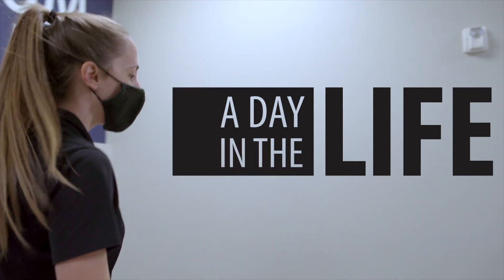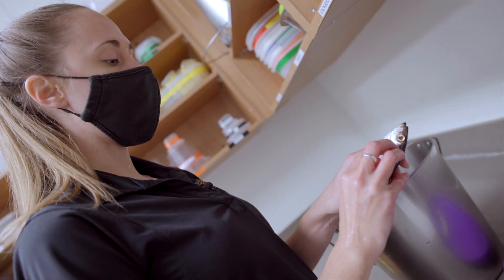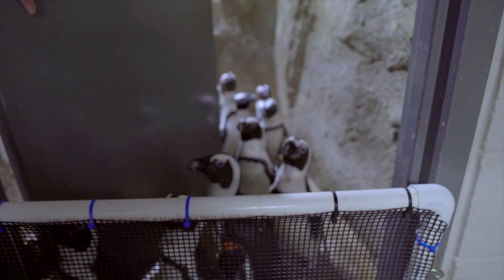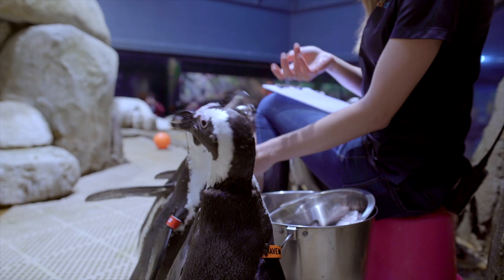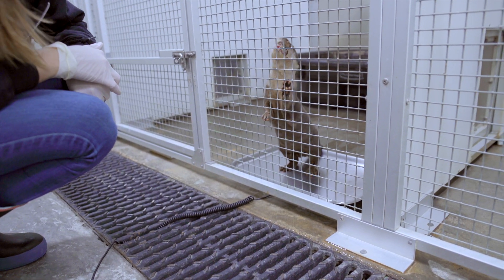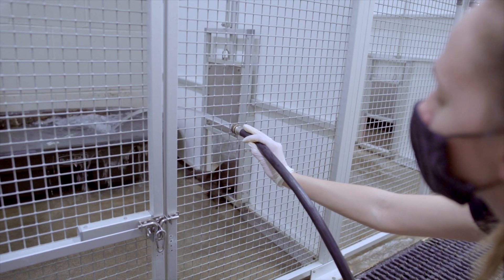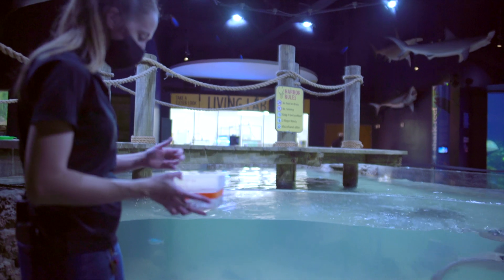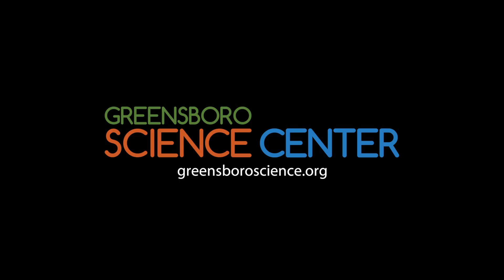A Day in the Life - Aquarist - Megan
Follow around Megan Zelinski for a day to learn about everything it takes to be an aquarist here at the Greensboro Science Center.